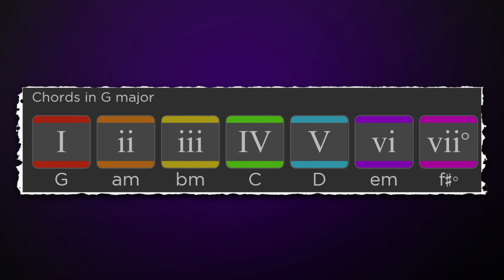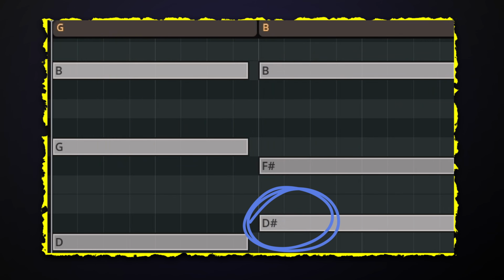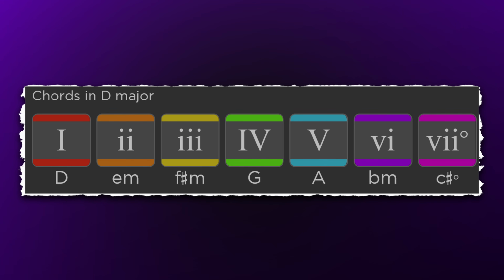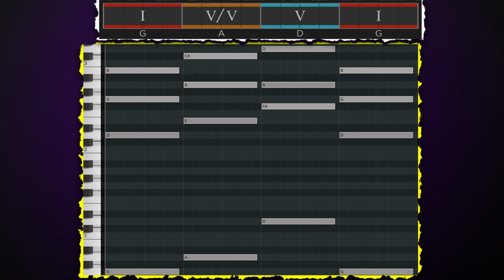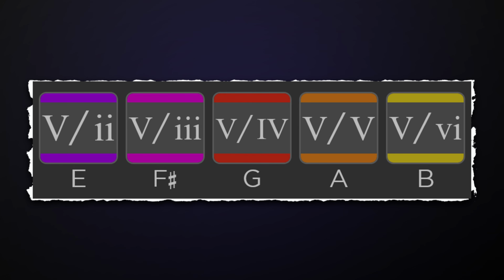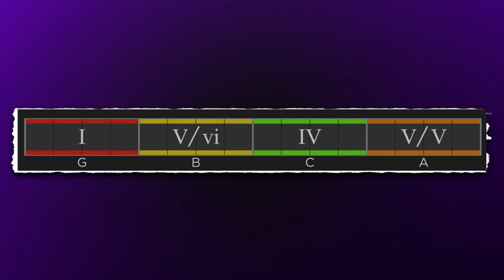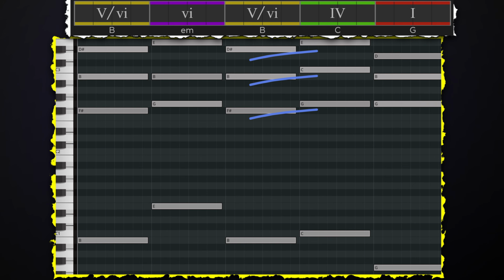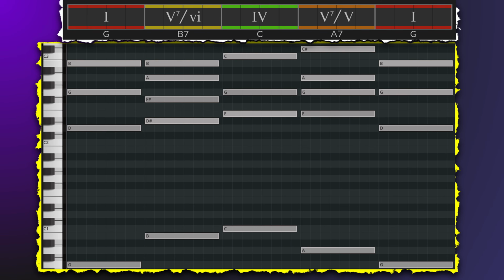Take a Harmonic Adventure with These 4 Chords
Watch this to learn how to use secondary dominants to improve your chord progressions.

Timestamps
0:00 - Take a Harmonic Adventure with These 4 Chords
0:55 - How This Progression Fits Into The G Major Key
2:15 - What Are Secondary Dominant Chords?
4:46 - The Reasons Why This Progression Is Such An Adventure